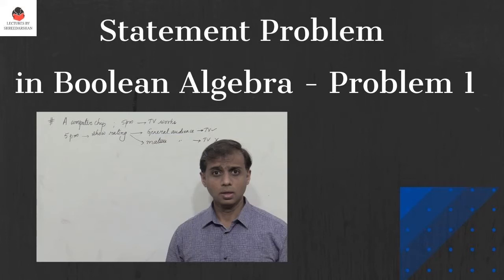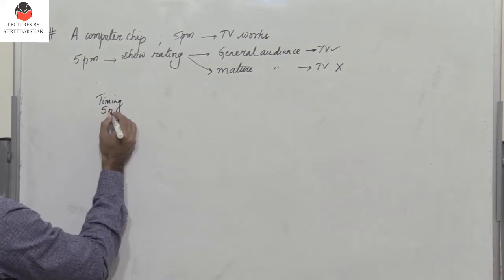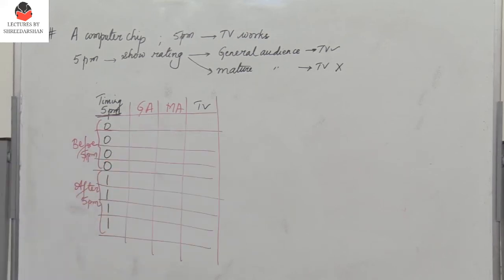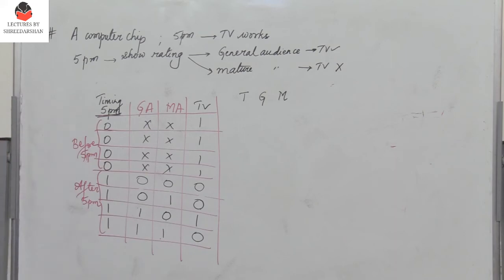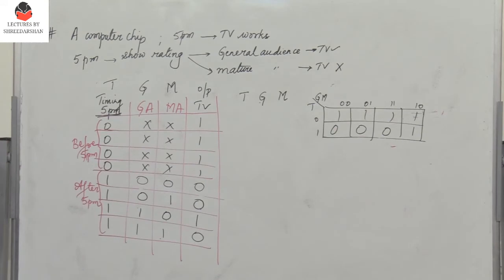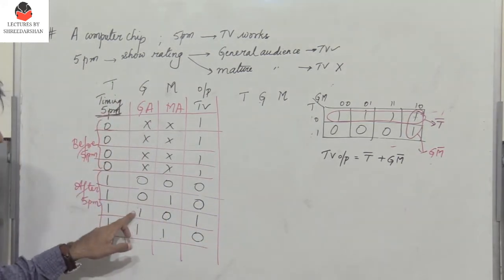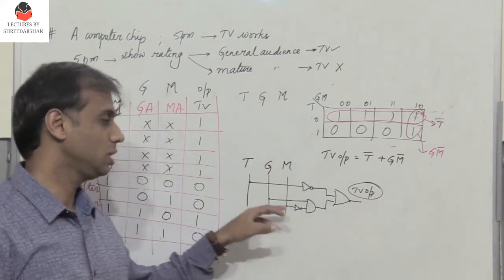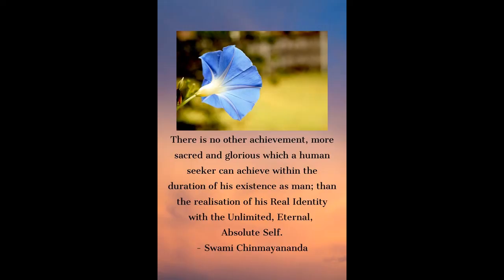Statement Problem in Boolean Algebra - Problem 1 | Digital Electronics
GATE, VTU,